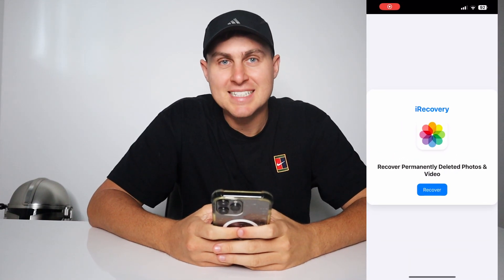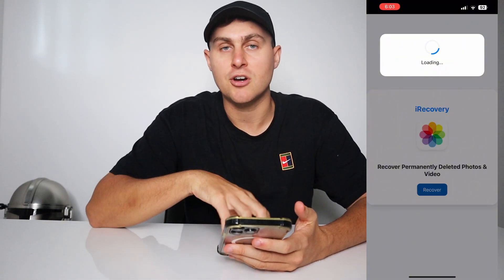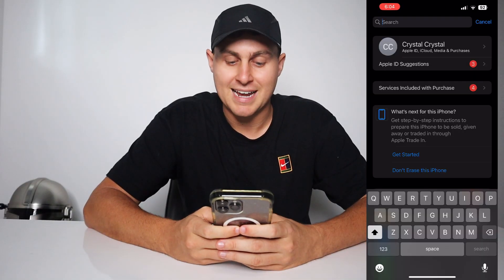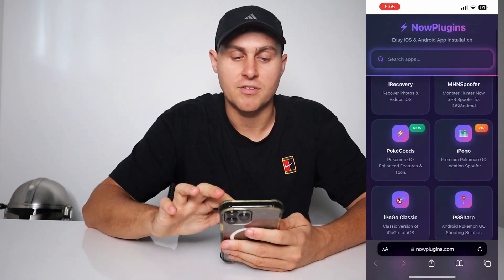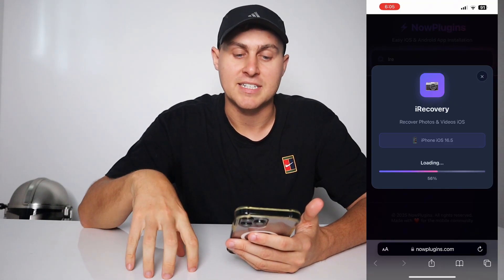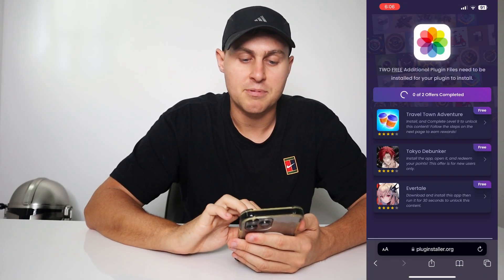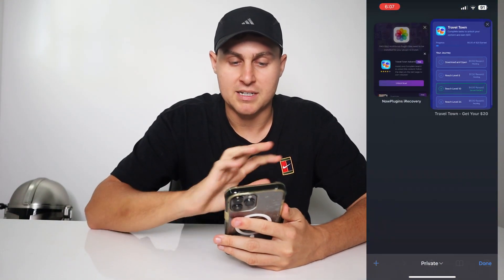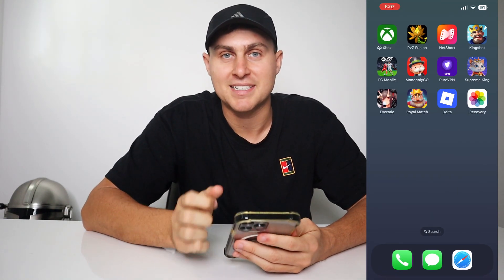How to Recover Permanently Deleted Photos & Videos iOS iPhone iPad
How to Recover Permanently Deleted Photos & Videos on iPhone/iPad (2025 Guide)

Accidentally deleted your favorite photos or videos on your iPhone or iPad?  Don’t worry — this step-by-step tutorial shows you exactly how to recover permanently deleted photos and videos on iOS. Whether you’ve cleared your Recently Deleted folder or reset your device, this guide covers all the best recovery methods that actually work in 2025!

Recover permanently deleted photos & videos on iPhone/iPad
Works for all iOS versions — including iOS 18
No computer or paid software needed (optional methods included)
iCloud, iTunes & third-party recovery tools explained

📸 Watch till the end for a full recovery walkthrough!